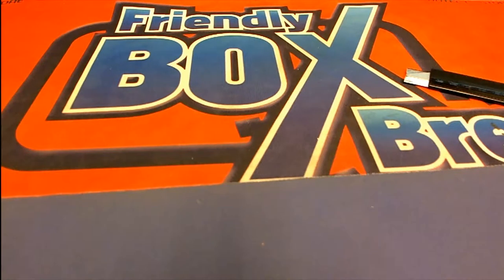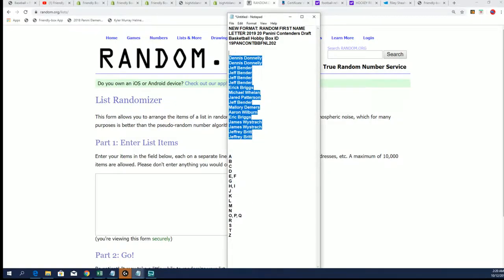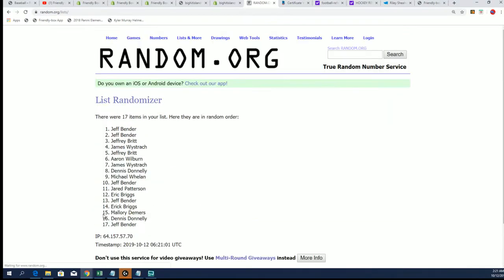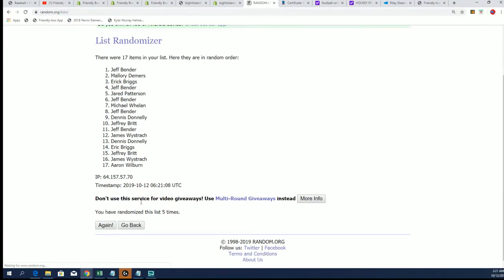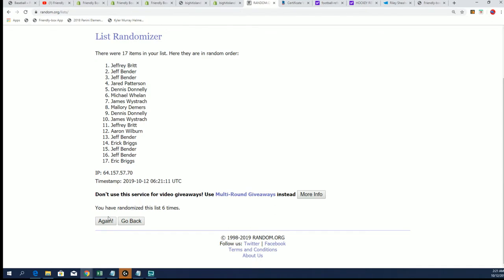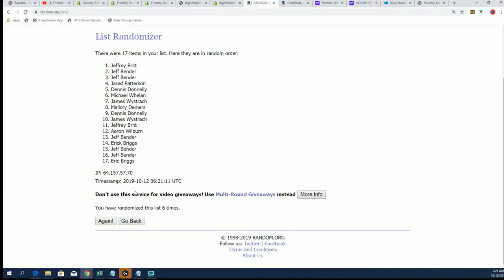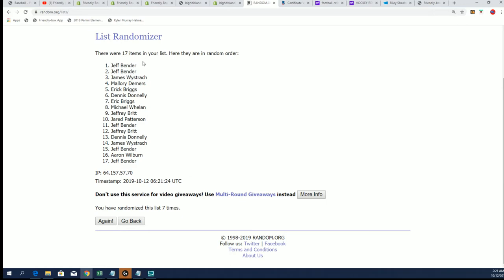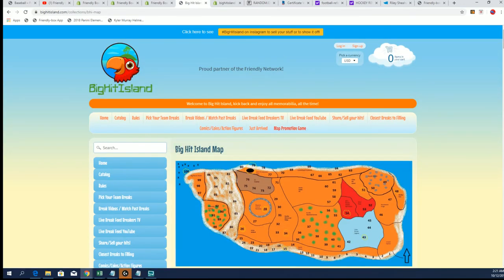BIG HIT ISLAND PROMO for Panini Contenders Draft Basketball ID 19PANCONTBBFNL202